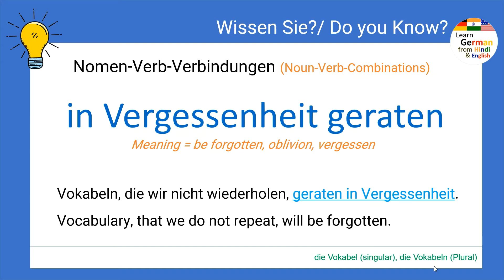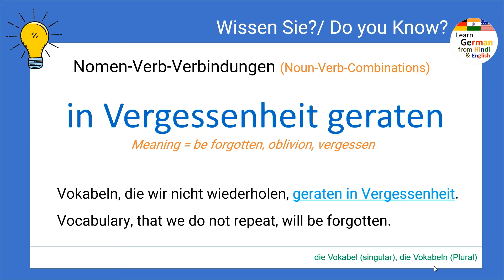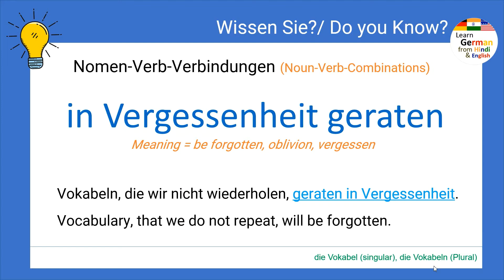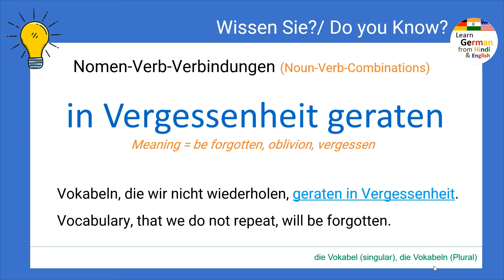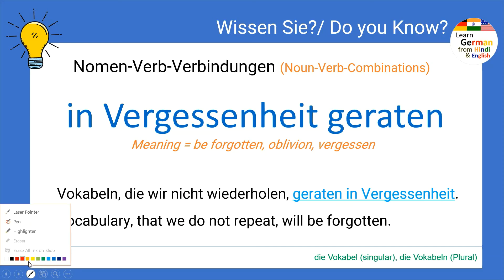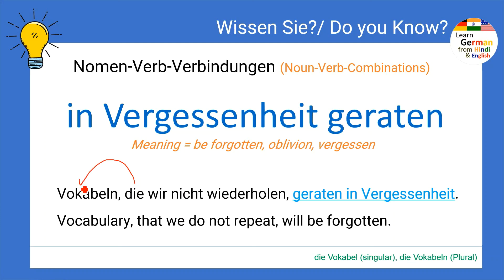Wissen Sie??? = in Vergessenheit geraten/be forgotten(Nomen- Verb-Verbindungen) C1 LEVEL- in English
in Vergessenheit geraten/be forgotten (Nomen-Verb-Verbindungen)

I made interactive videos so that people can learn german easily from hindi and english. Thank you all for your love and support. I appreciate all the comments and help over the last few years! Thanks a lot! If you have any doubts, questions or queries please feel free to write on the comment section.

You can find many videos related to me, my family and all the stuff that I do. Here are some glimpse of the Popular Vlogs:

(1) Links to purchase Books online:

A1 Level

A1 Level

A2 Level

A2 Level

B1 Level

B1 Level

B2 Level

B2 Level

(2)  Books for School Students

Class 6 =

Class 7 =

Class 8 =

Class 9 =

Class 10 =